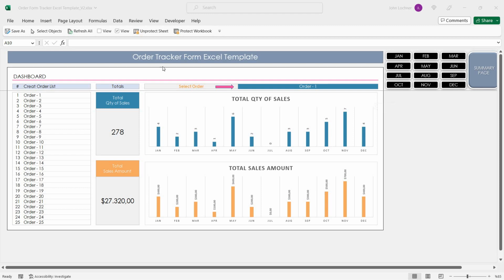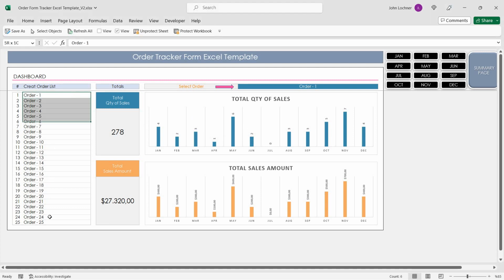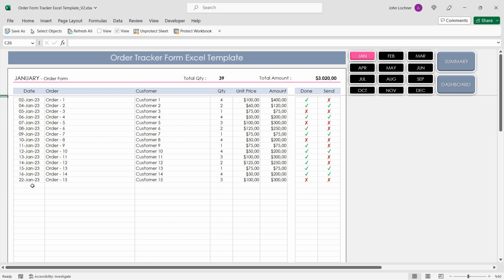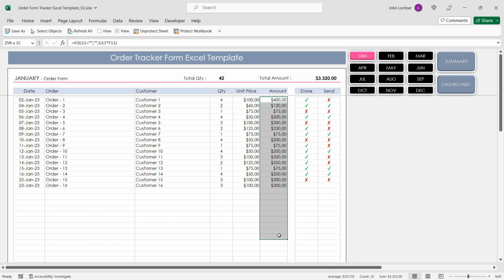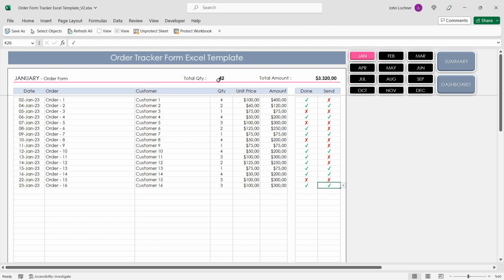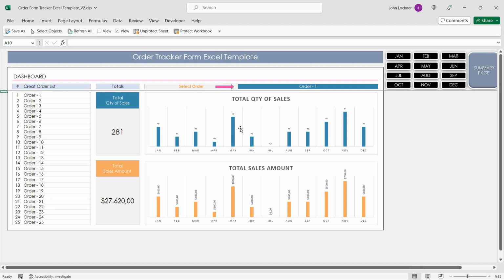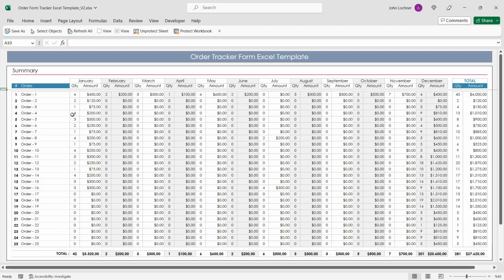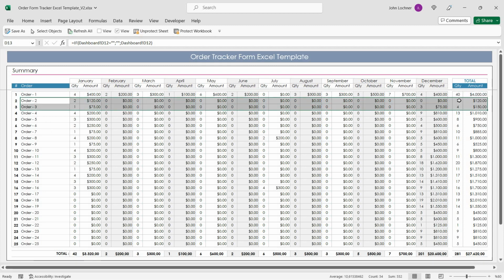Order Form Tracker Excel Template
With this Order Form Tracker Excel Template, you will be able to track your orders month by month. There is a separate page for each month. There is also a summary page covering your entire year. You will be able to see the monthly sales amounts and Quantity of your orders on the Dashboard page.
With this template, you will be able to easily track your orders. This template, which is also very simple to use, will help you a lot.

o Instant download. Download and use
o Simple and easy to use
o Simple and clean design
o Formatted to Print
o Excel 2007 and later versions
o Macros not used in the template.